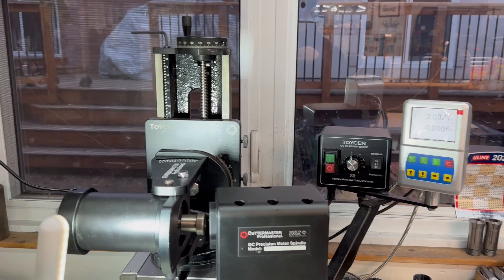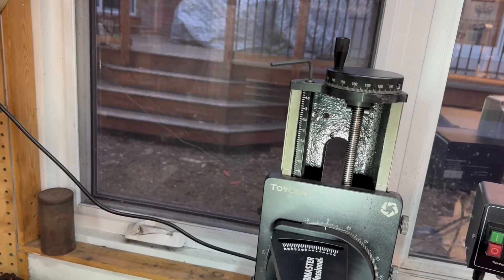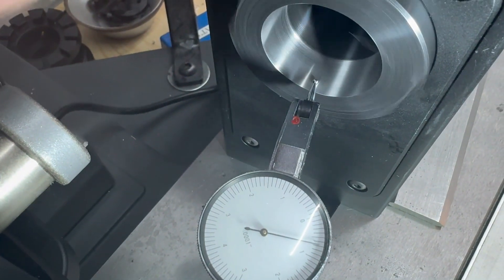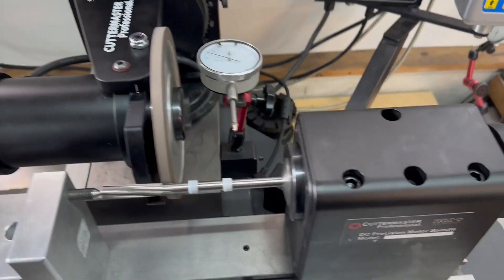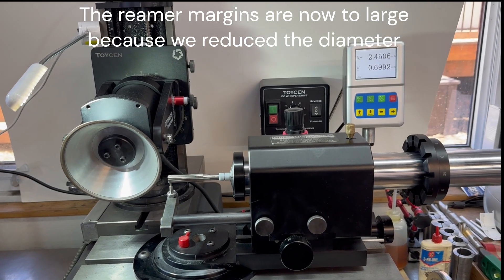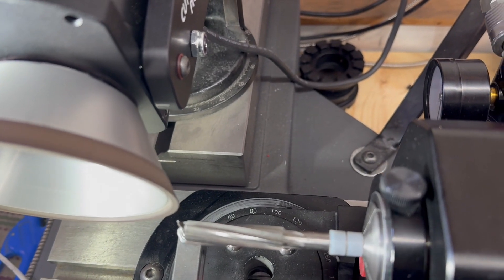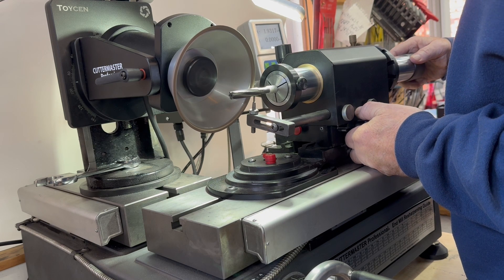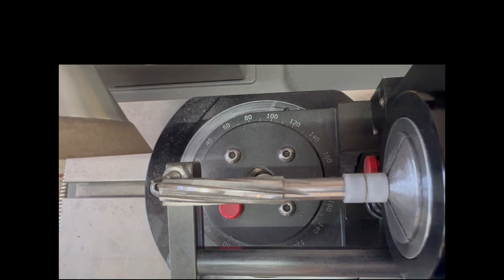Grinding a reamer to a new diameter.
In this video Jeff Produces a .401 Remer we need for a project.
it is an odd size so not readily available  ($140.006 weeks)
13/32 is .406 and is 19.00   so we bought the 13/32 and resised it.

Movie is a bit long sorry about that , took the long way around the block as usual (built the machines then ground the tool)